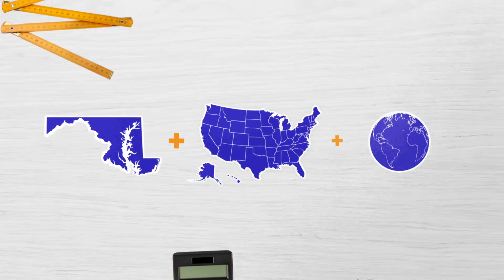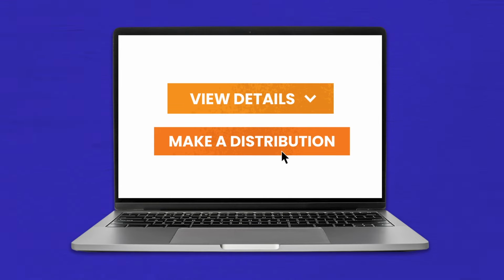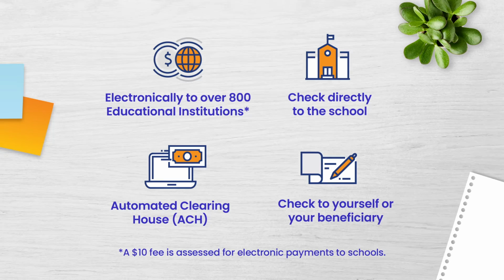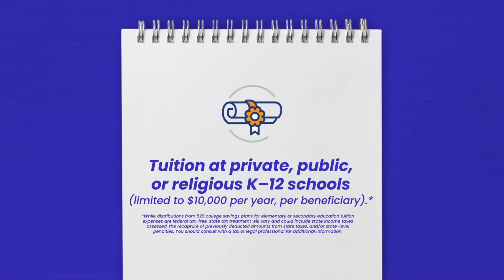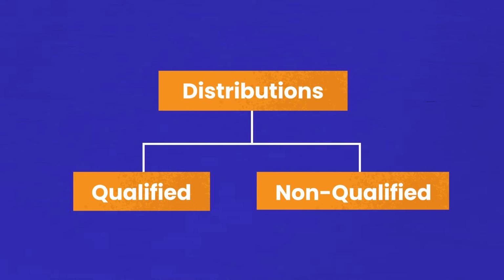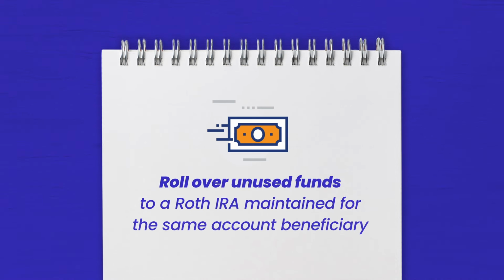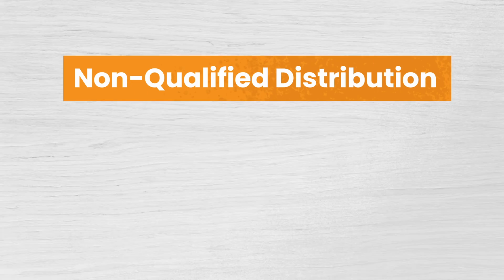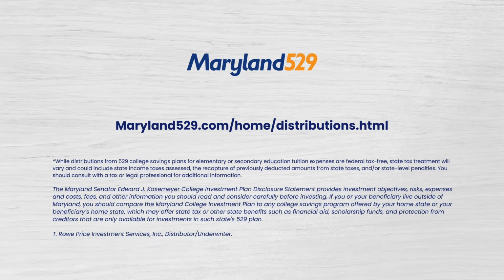How To Take A Distribution - Maryland College Investment Plan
Ready to use your Maryland College Investment Plan savings? This helpful how-to video will show you how to take a distribution!